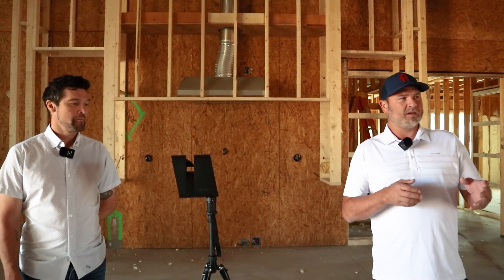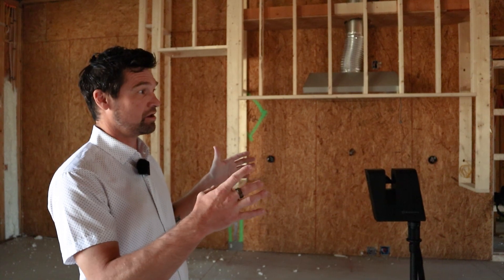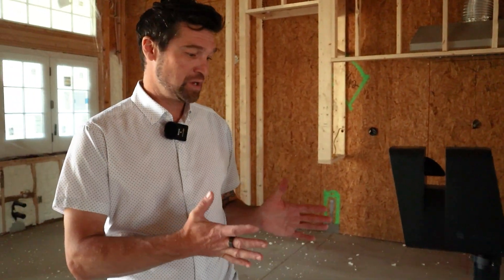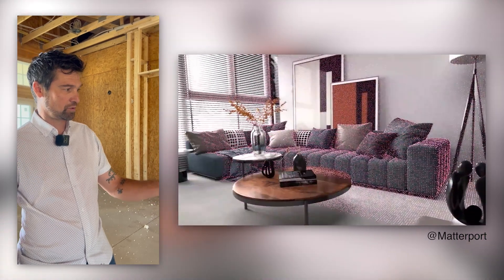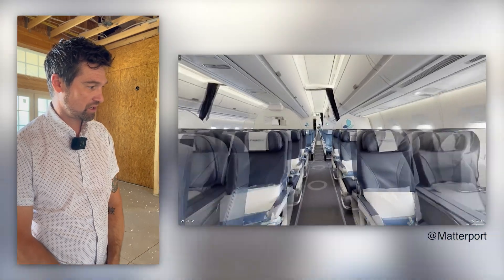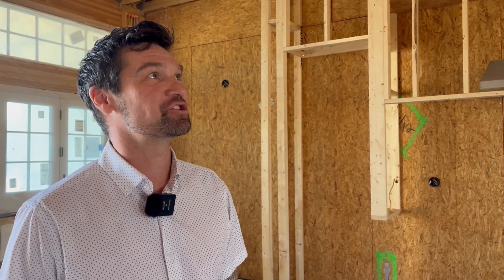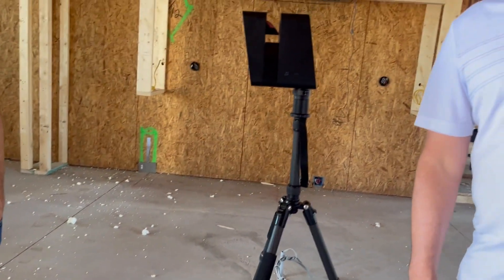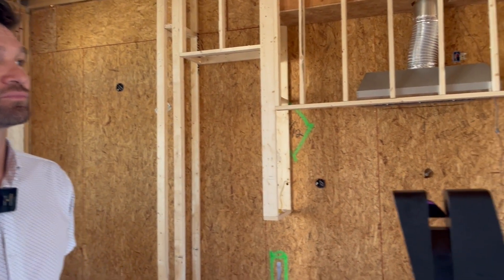Streamlining Construction with Matterport Pro3 at Rough-In Stage | AFT Construction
Welcome back to SM Gilbert Traditional with Ryan, he is joined by Jeremy. Jeremy is from Foresight Capture, they specialize in 3D data capture using Matterport Pro3 camera revolutionizing the rough-in stage of construction on AFT Construction projects. In this video, we delve into why AFT uses this service during this crucial phase to enhance efficiency, accuracy, and collaboration. Whether you're a construction professional or simply interested in cutting-edge technology, this video will show you why the Matterport Pro3 is a game-changer in the industry.

Topics Covered:

Importance of the rough-in stage in construction
Advantages of using Matterport Pro3 for 3D scanning
How Matterport Pro3 improves documentation and accuracy
Enhancing project management with Matterport Pro3
Real-world examples and success stories